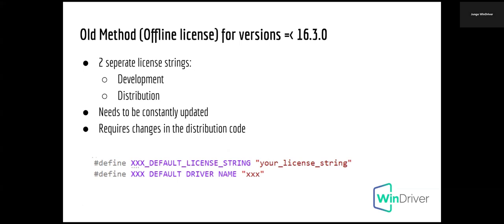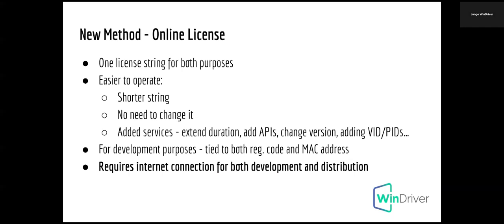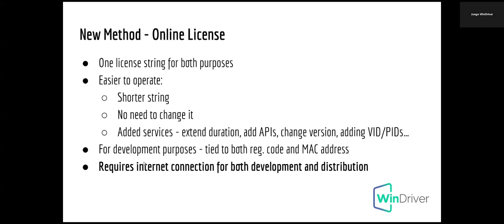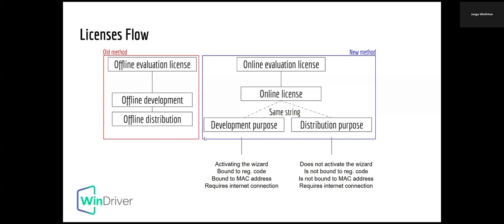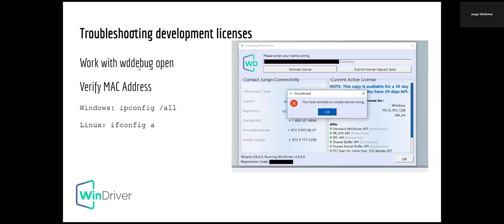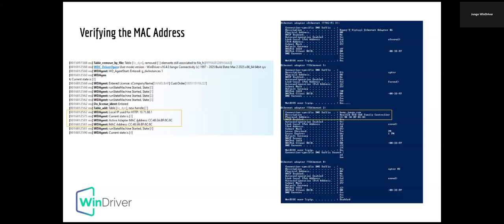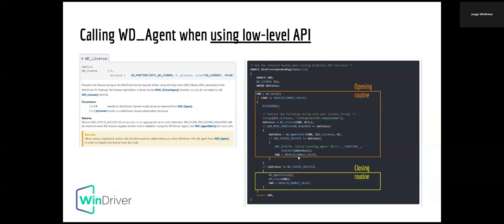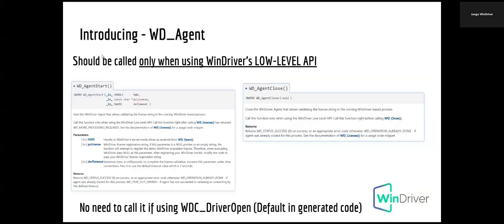WinDriver New Online License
Jungo’s new licensing process is designed to reduce complexity and minimize manual effort for developers and integrators:

• One single online license string for both development and distribution
• Requires an internet connection for both development and distribution purposes to verify the license with a server.
• No need to manually update the license when:
  • Switching between development and distribution
  • Extending the license period
  • Adding APIs, Devices, etc.
  • Upgrading/downgrading WinDriver versions (up to 16.4.0).